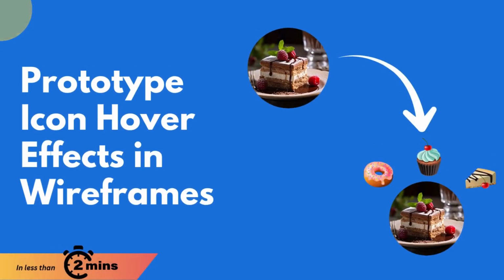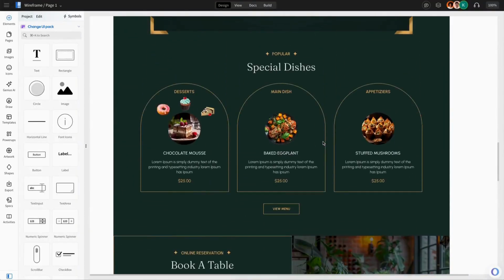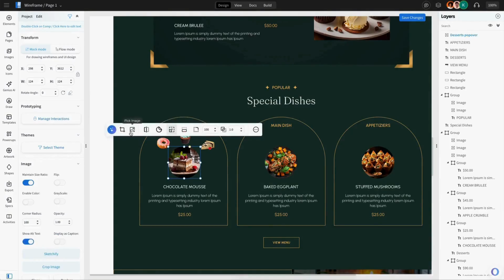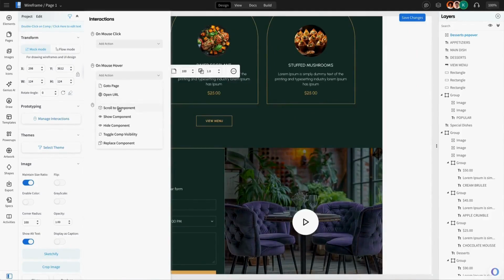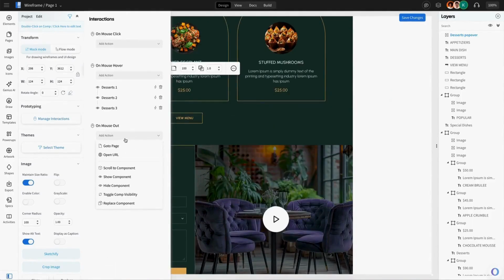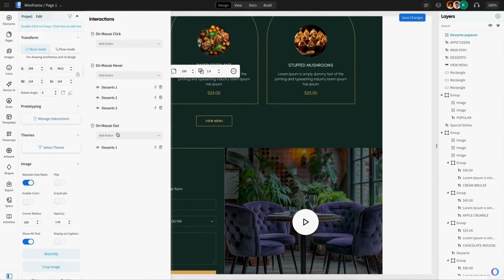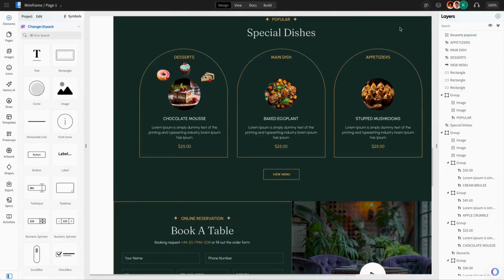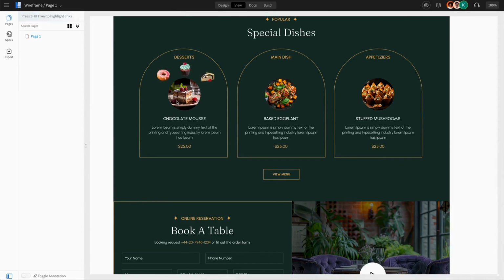Prototype icons with hover effects in wireframes | MockFlow Prototyping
Want to prototype wireframes with hover effects in under 2 minutes? 🎨⚡

In this quick tutorial, we’ll show you how to make your wireframes interactive by adding hover effects to icons using MockFlow WireframePro.

We’ve started with a restaurant website wireframe and a set of hidden icons ready to appear on hover. Using MockFlow’s Prototyping tools, you’ll learn how to trigger these icons to appear smoothly — no code, no hassle, just pure interaction magic.